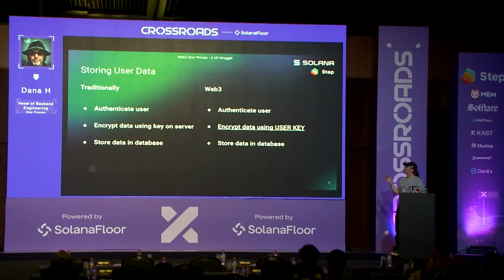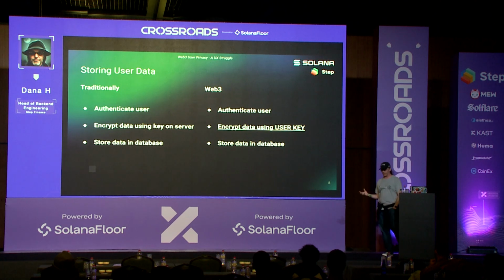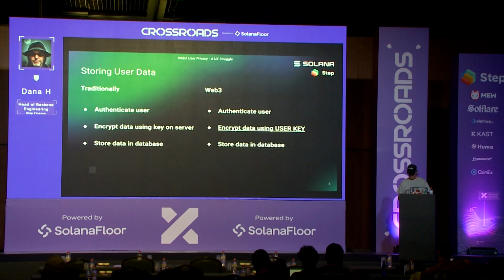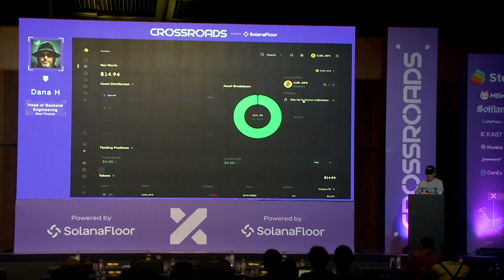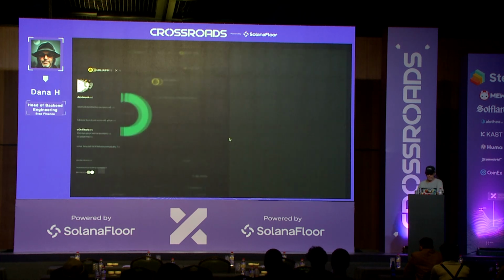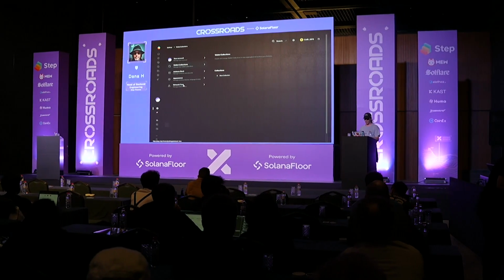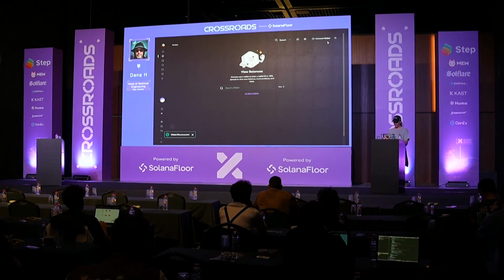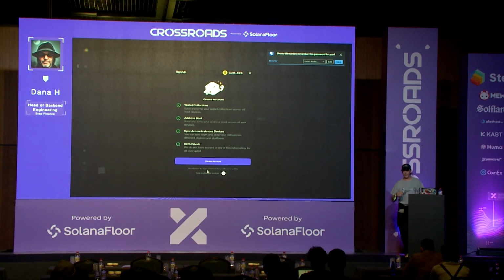Fix Web3 User Privacy | Dana | Step Finance | Crossroads '25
Dana spoke about why Web3 user privacy remains a core UX challenge on Day 2 of Crossroads '25, in the talk titled "Web3 User Privacy - A Ux Struggle"